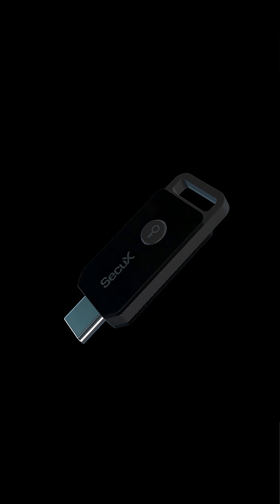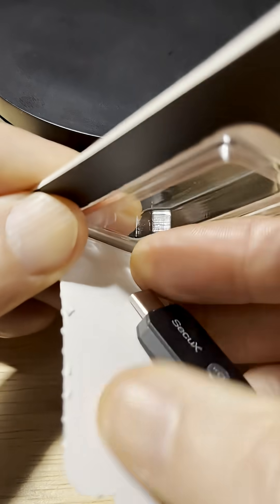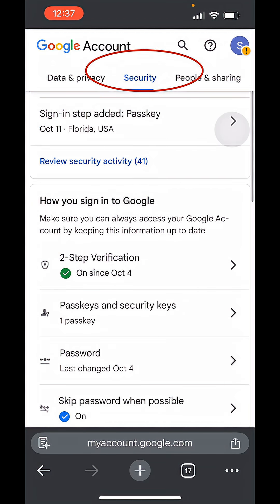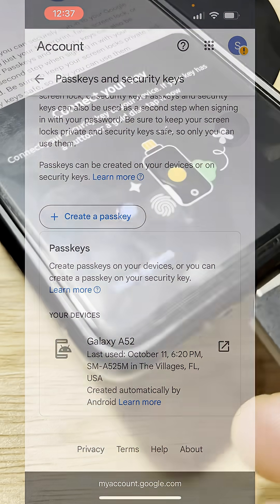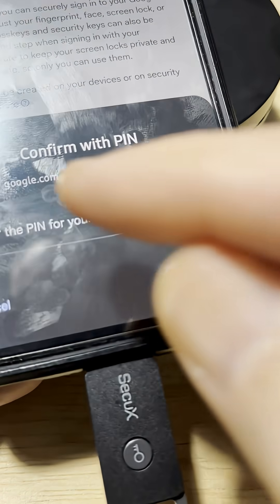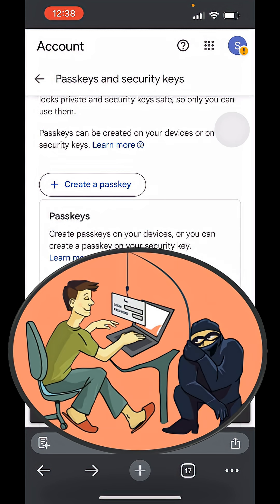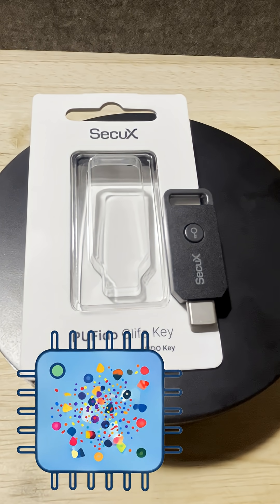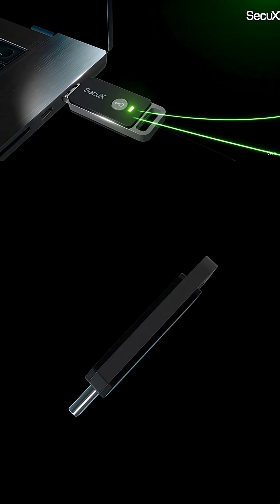Is SecuX the only 'unclonable' key on the market?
Setting up my SecuX FIDO2 with Google! 🔒 While other keys store static private resident keys, SecuX uses Dynamic Key Generation. It reads the unique "DNA" of the silicon chip to create your private key on the fly. 🧬 It’s practically impossible to clone or copy.

MFA (Multi-Factor Authentication)